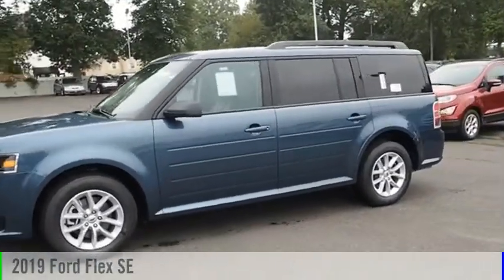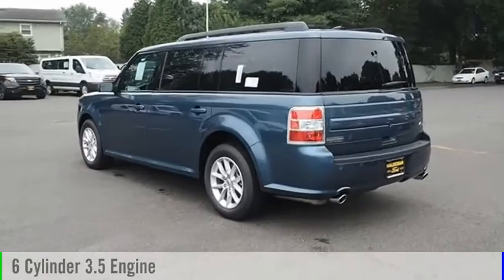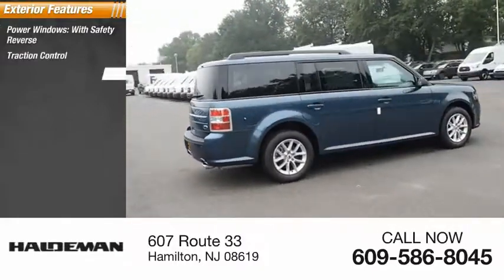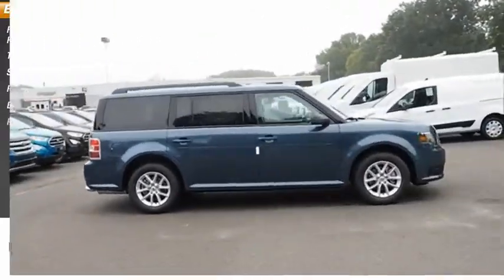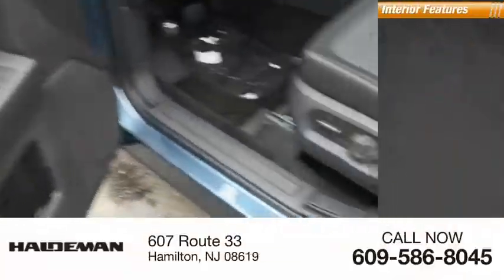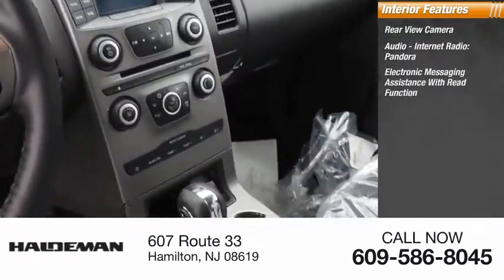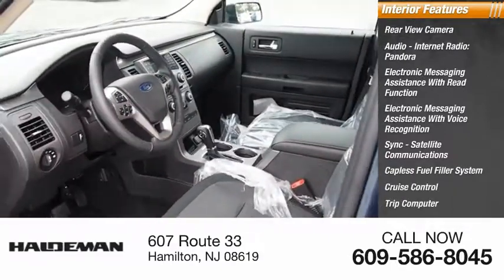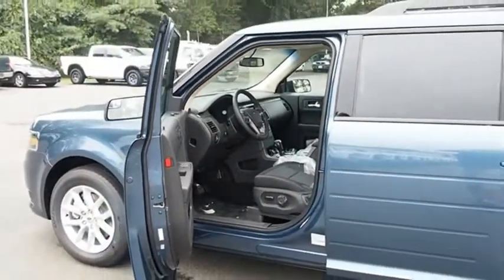2019 Ford Flex Hamilton NJ 19034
2019 Ford Flex SE